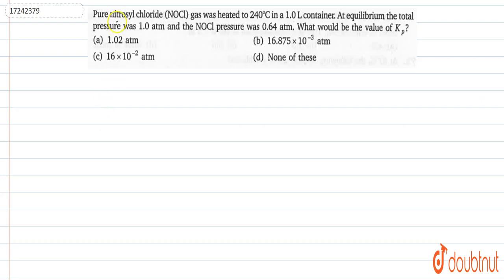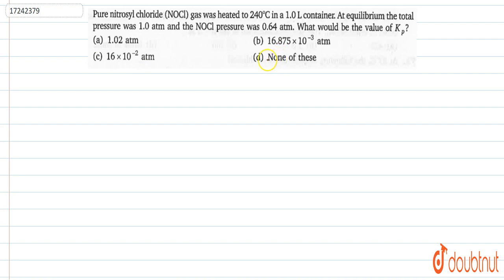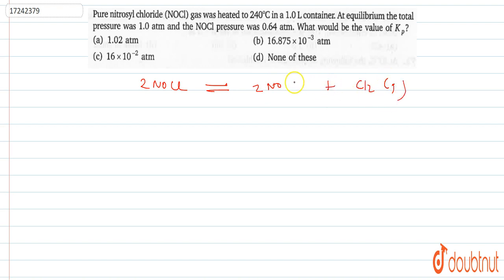pure nitrosyl chloride (NOCl) gas was heated to `240^(@)`C` in a 1.0 container .At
pure nitrosyl chloride (NOCl) gas was heated to `240^(@)`C` in a 1.0 container .At equilibrium the total pressure was 1.0 atm and the NOCl pressure was 0.64 atm . What would be the value of `K_(P)` ?